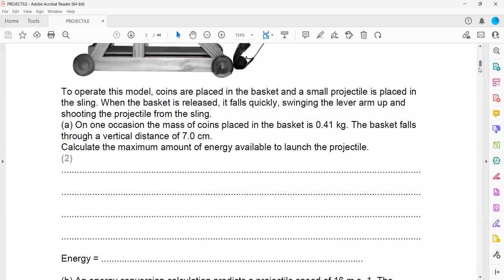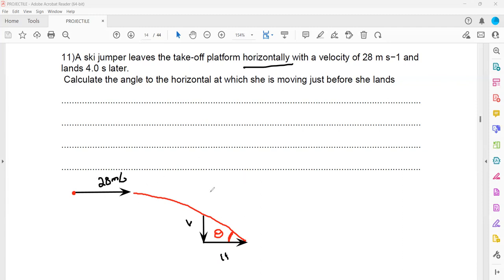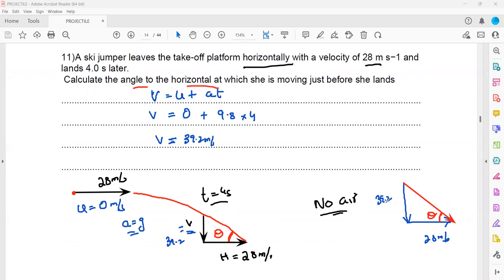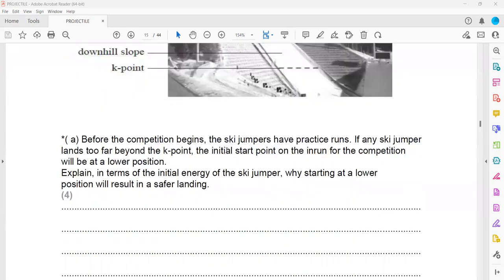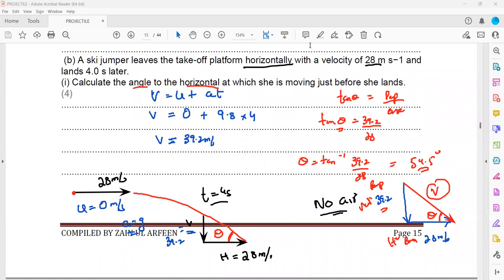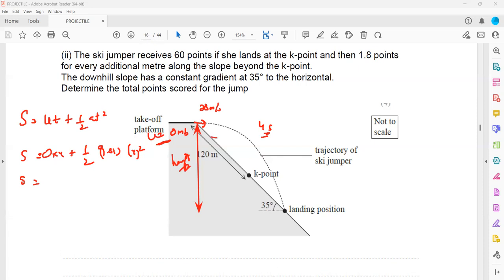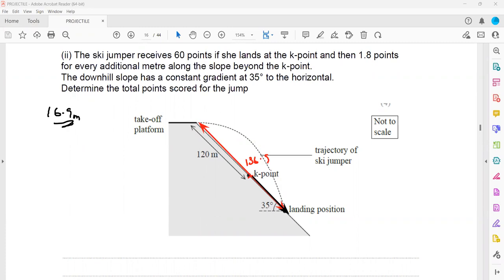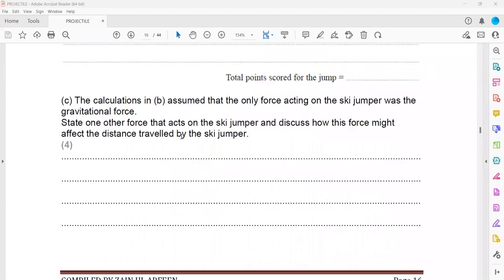Projectile Questions 11 to 12 IAL As Physics Unit 1 Lecture 7 part d